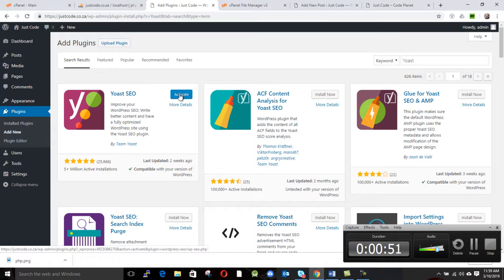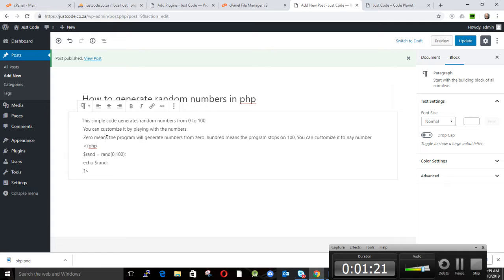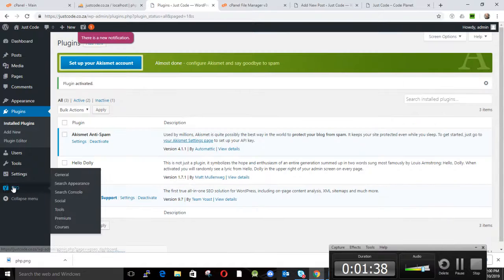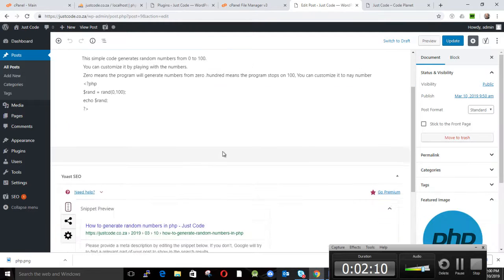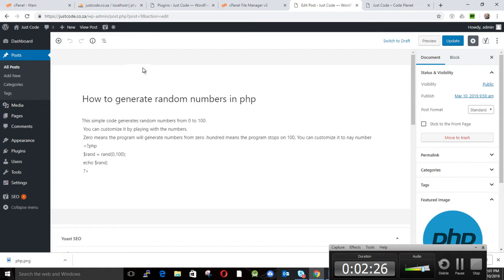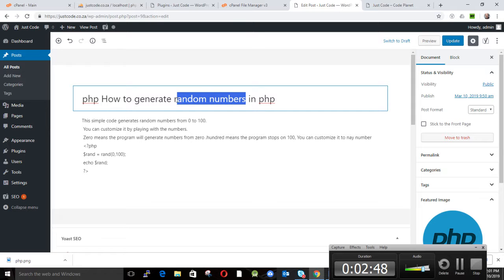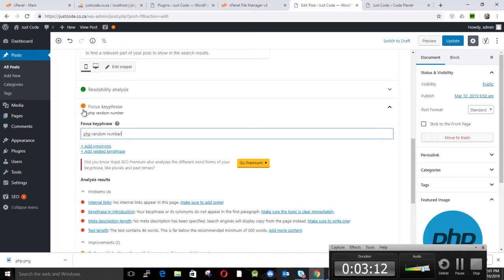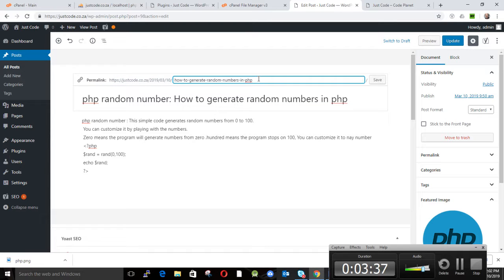How to install wordpress online Part6